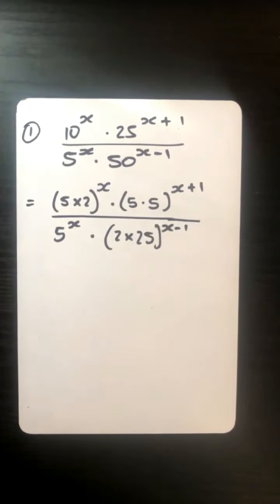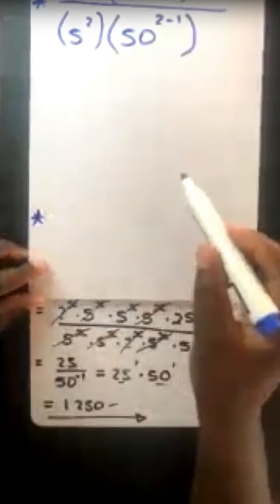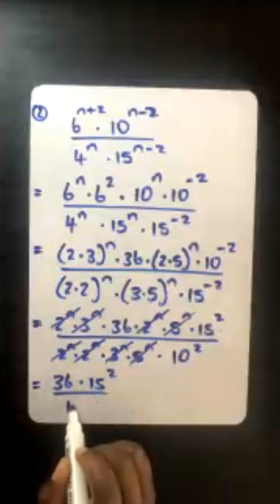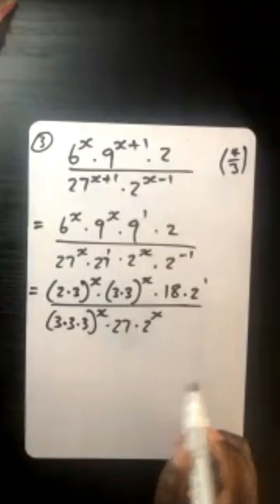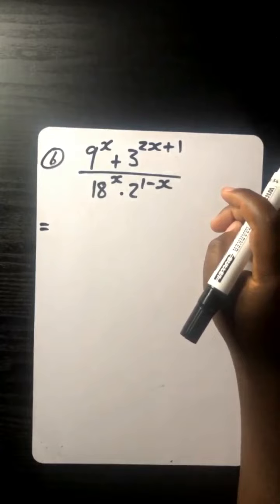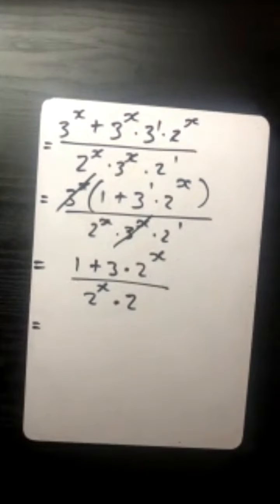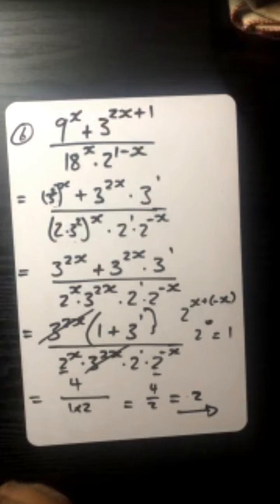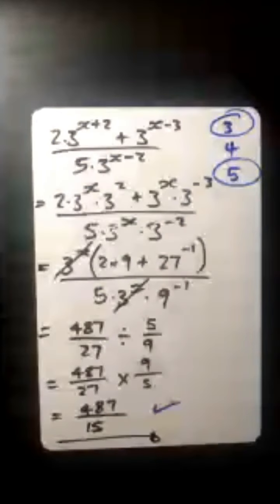Corrections | Mathematics Exam Paper | For Grade 10-12 | Full lesson with SEP Learners